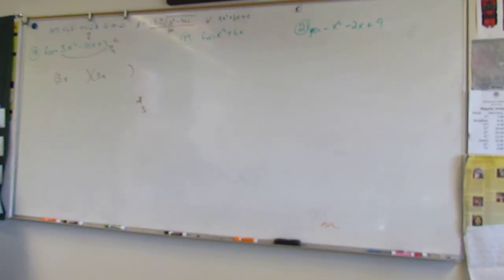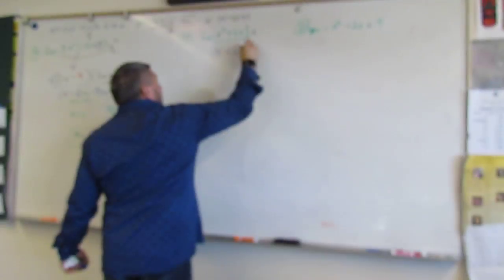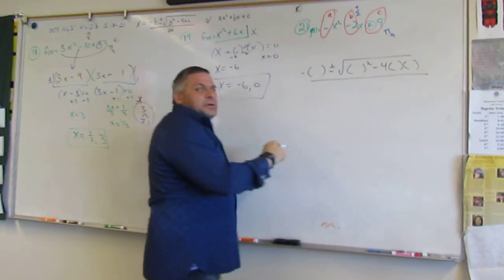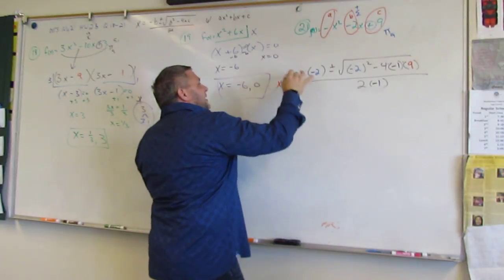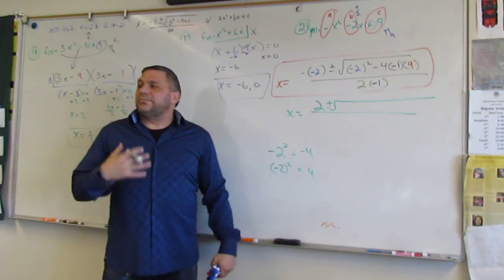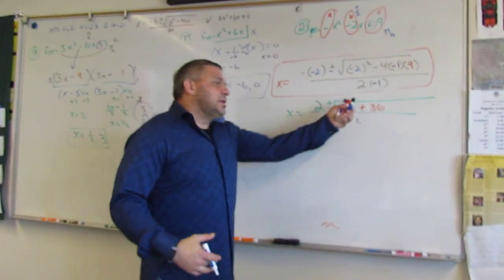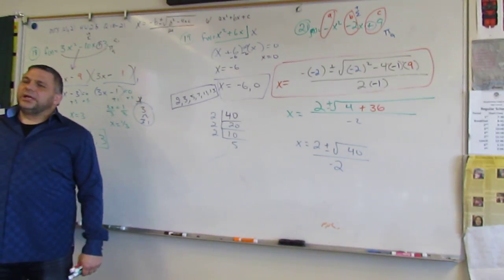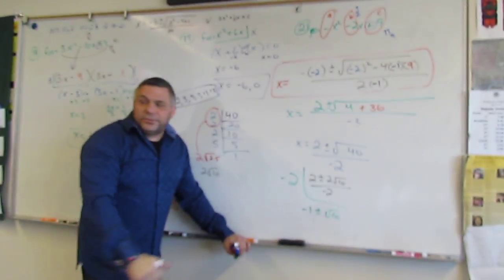MTS ALG2 HW2 6 Q17 18 19